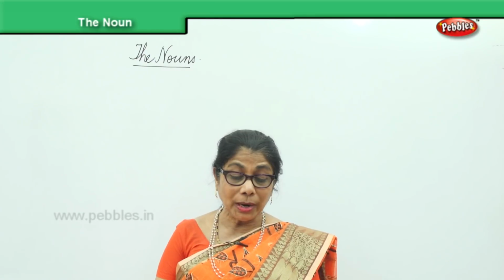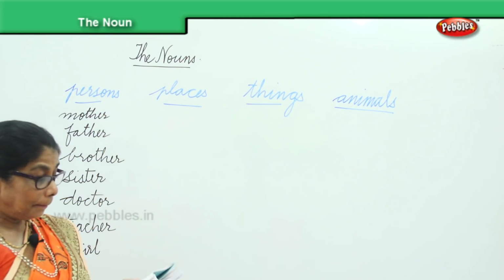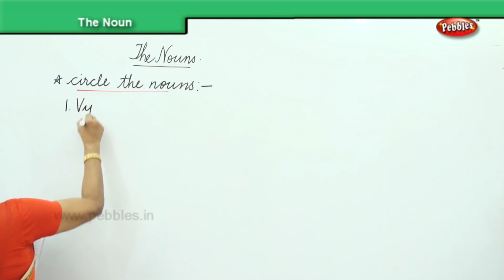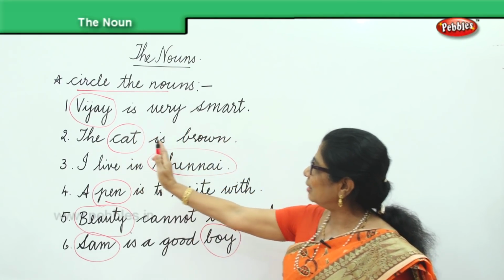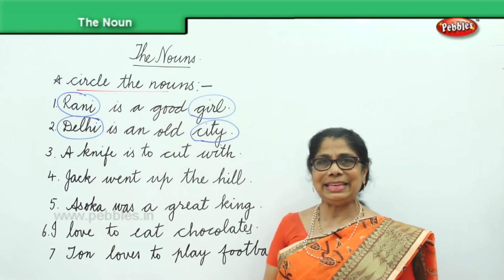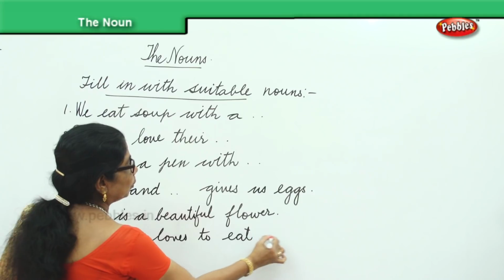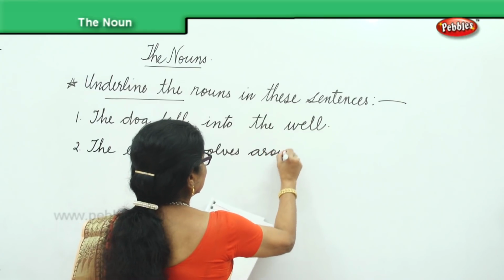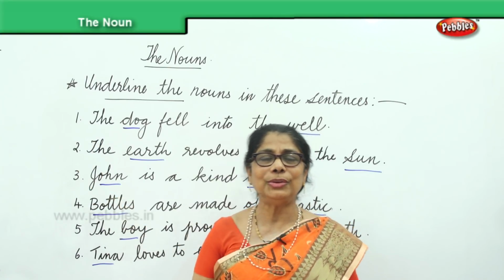Learn English Grammar for kids | Proper Noun | Basic English Grammar